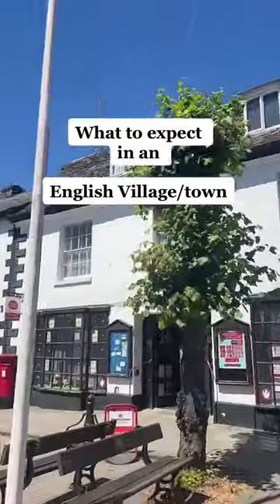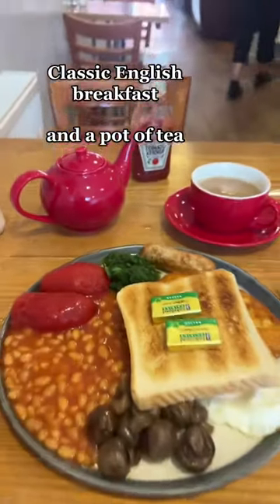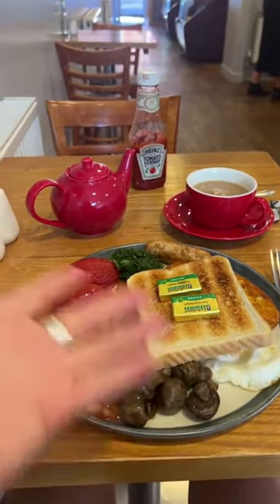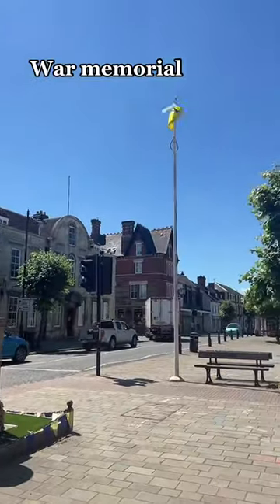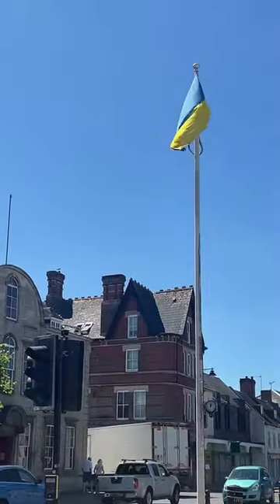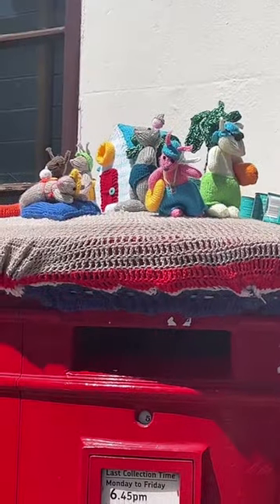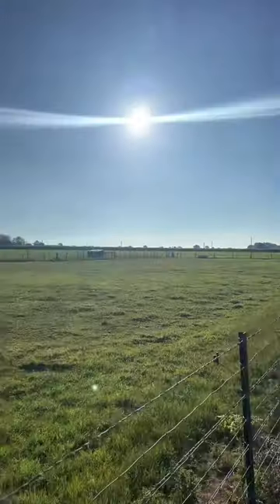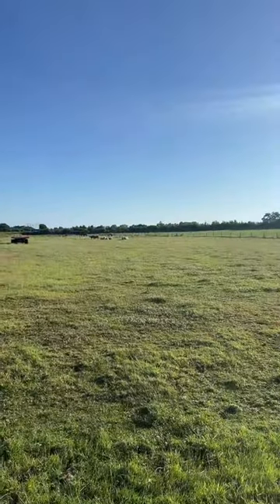Little English Town vibes 🇬🇧